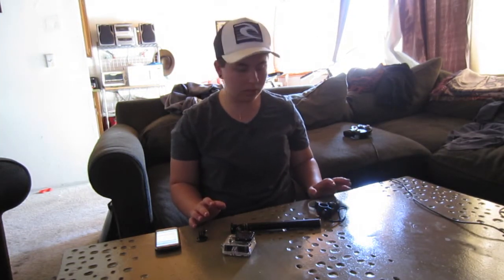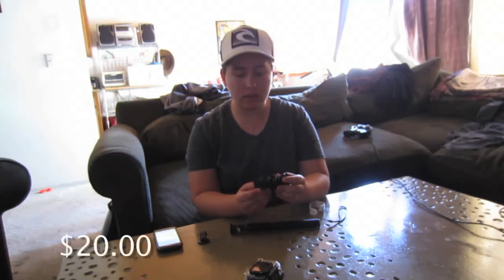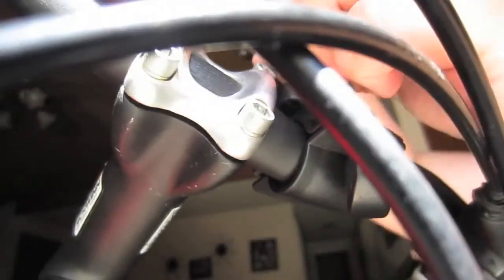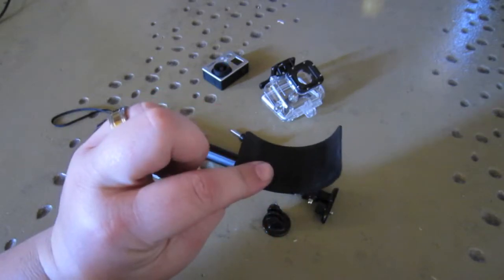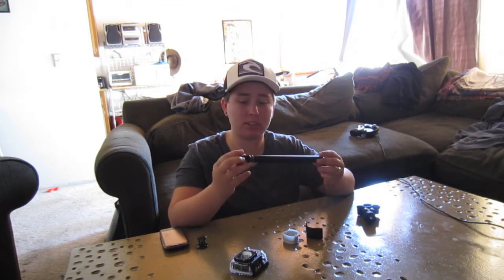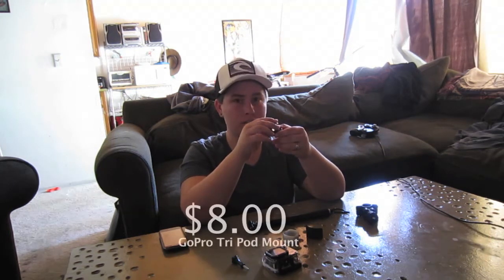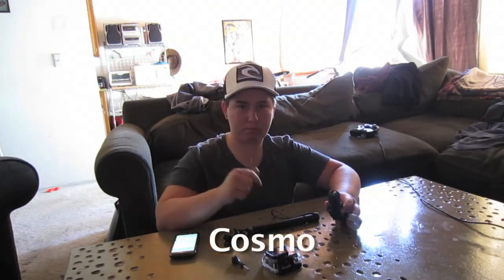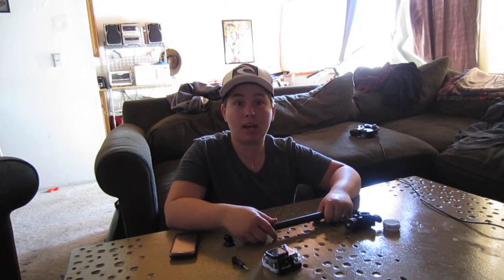Cosmos/Semson & CO,INC Product for GOPRO Hero Review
I just purchased a bike mount and a monopod for my GoPro Hero 3 and I wanted to post a review and share what I had purchased online. Here is the review for the Cosmos Bike Mount and the Semson & Co,INC Monopod Pole Mount.

FIRST PRODUCT

Cosmos ® Black motorcycle and bicycle handle bar camera video mount

Original Go Pro Bike Mount Price: $20.00
Cosmos Bike Handle Bar Camera Mount: $12.07 (After S&H)
Total percentage of savings: 40%

SECOND PRODUCT

Original GoPro Telescoping Pole: $55.00
Original GoPro Tripod Mount: $8.00
Semson & Co.,Inc Monopod Mount & GoPro Tripod Mount: $21.68 (After S&H)
Total percentage of savings: 65%

WEBSITES

Music
Kevin Mac Leod